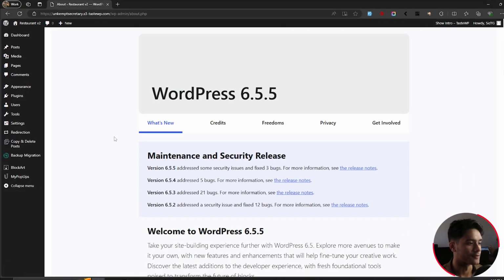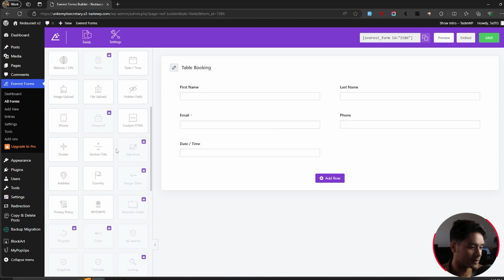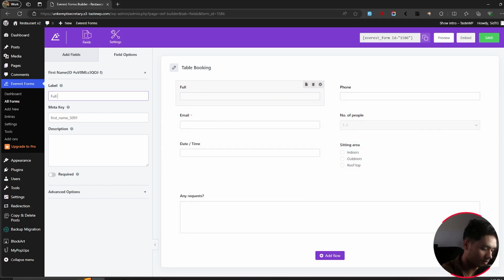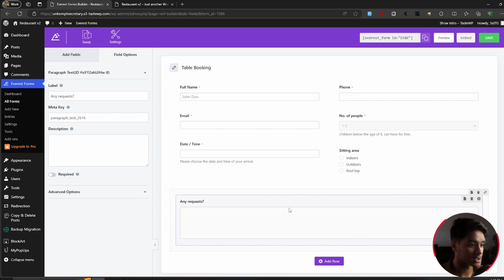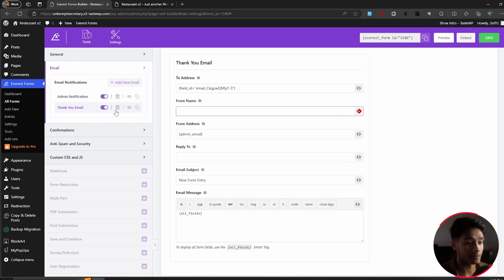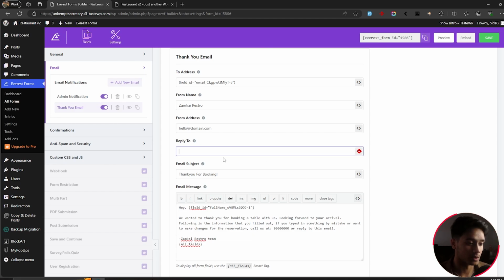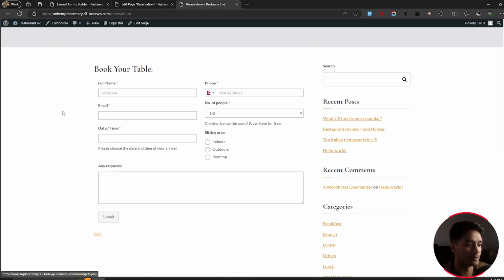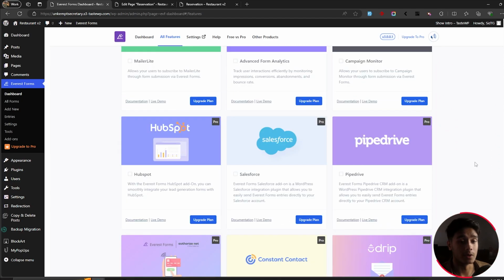How to create a Table/Room Booking Form in WordPress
Create a table or a room booking form on your WordPress website with this easy & quick tutorial!

You can create robust table booking forms, room booking forms, seat booking forms and many more custom WordPress forms in a similar way as shown in the video for your WordPress website.